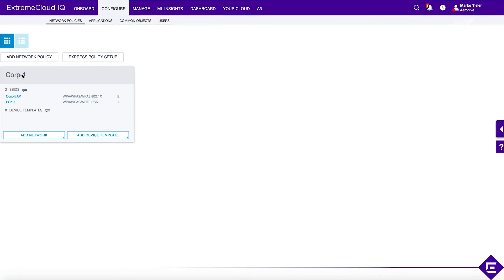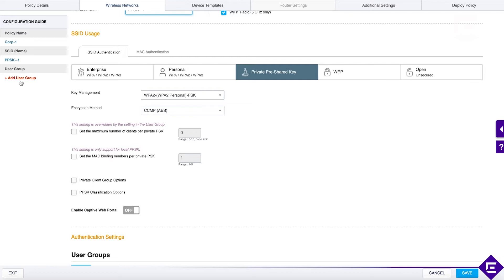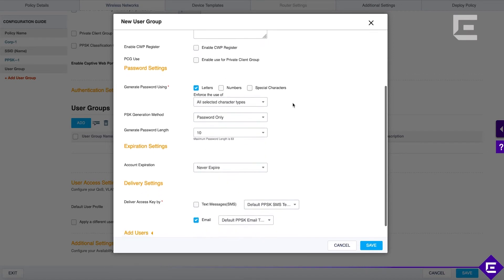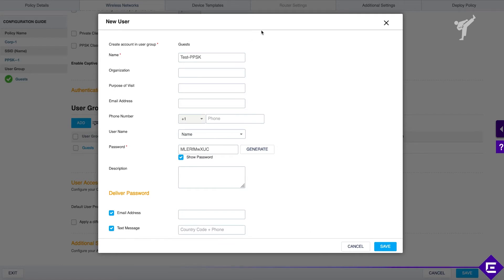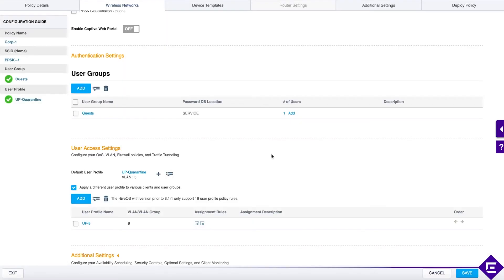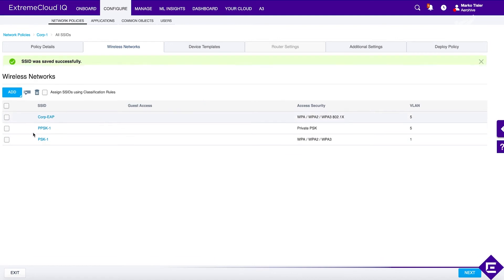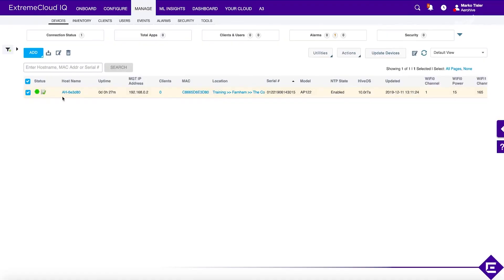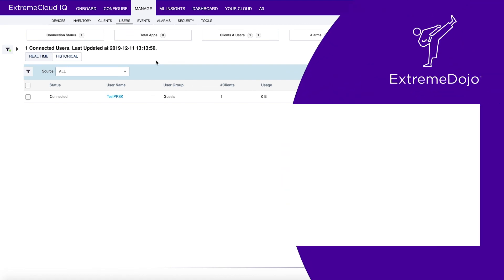ExtremeCloud IQ – Private Pre Shared Key Part 4 – Extreme Dojo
PPSK is ideal for secure, non-corporate device access. The final video in this Private Pre Shared Key (PPSK) mini-series demonstrates how to provide access to these types of devices and guest users.

Learn how to set up secure non-corporate access for IoT devices or guest users:

• Establishing specific user groups
• Applying different user profiles or rules
• Deploying policies to access points
• Checking for successful communications